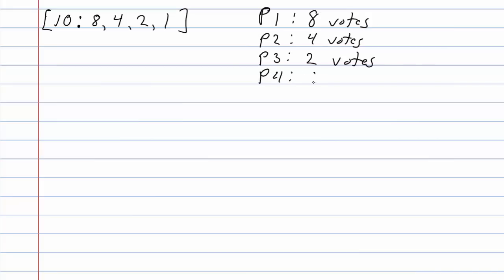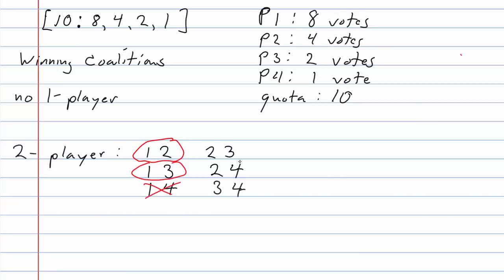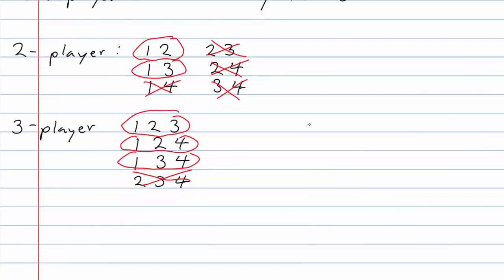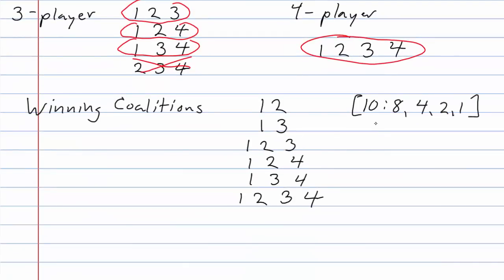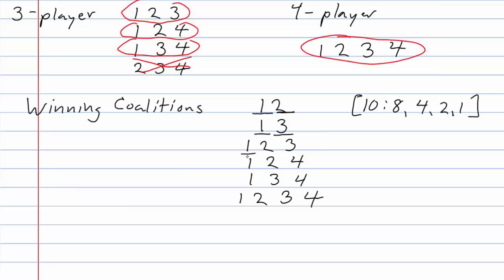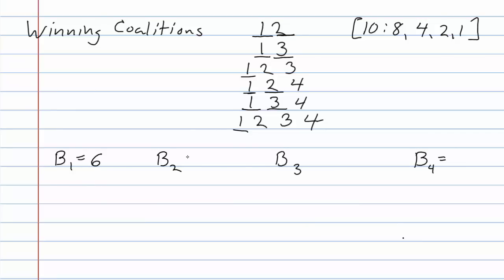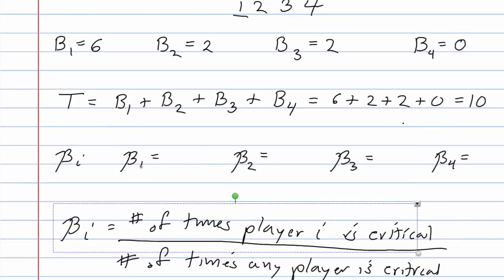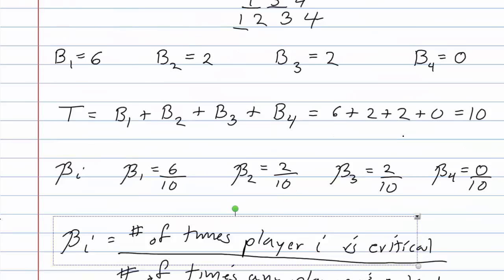Math 1116 BPI Example